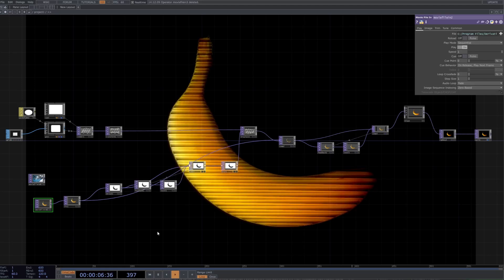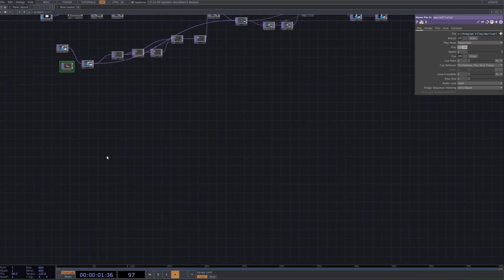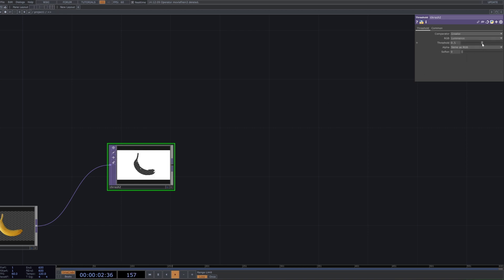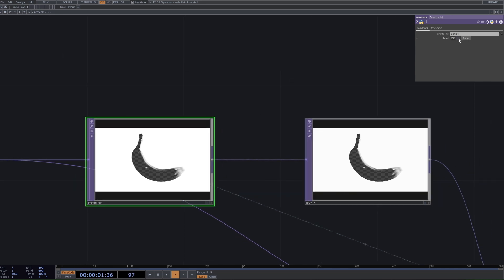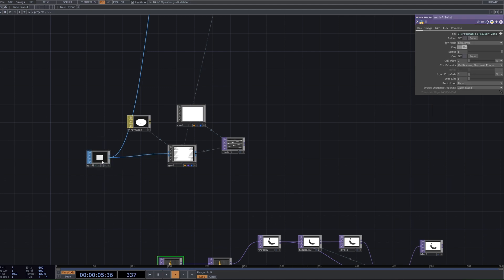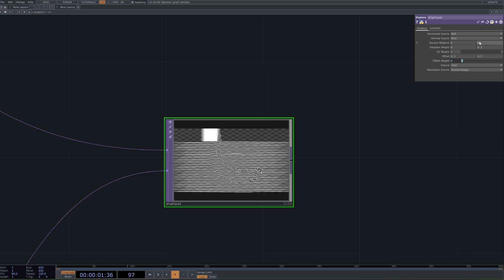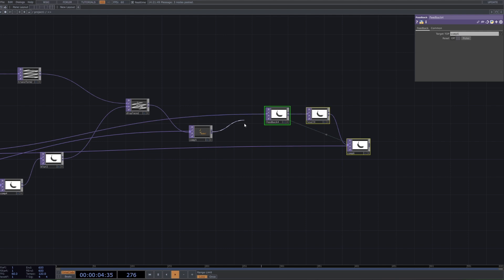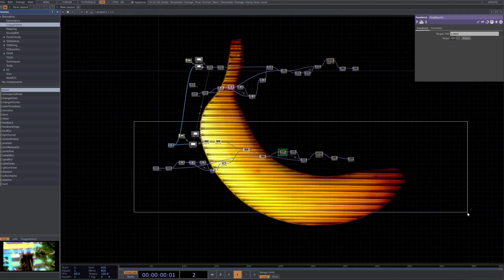Line Arts Touchdesigner Tutorial